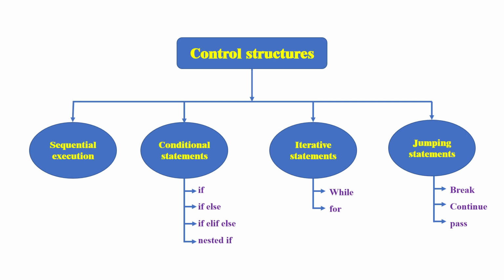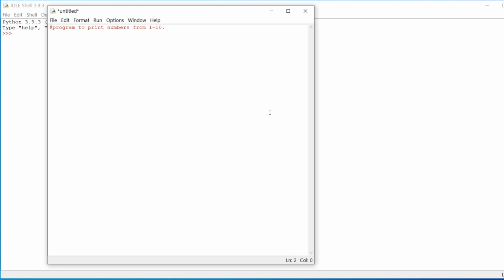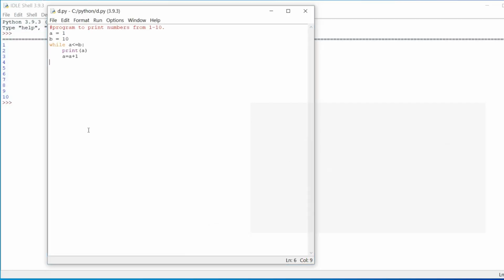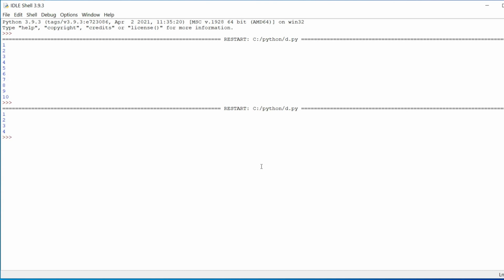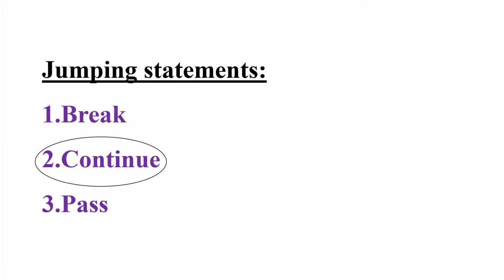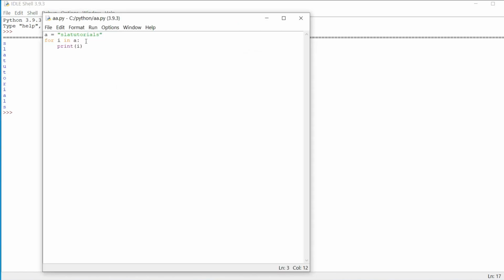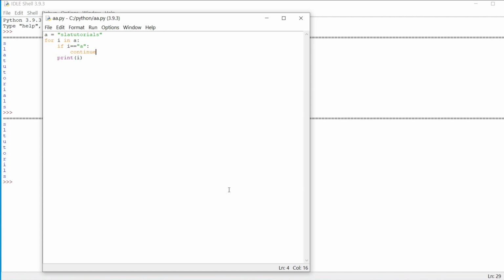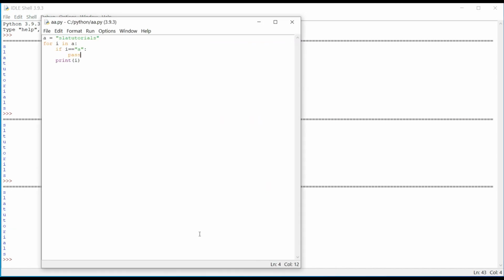break, continue and pass statements in python | jumping statements in python | python for beginners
This video contains the explanation of following python jumping statements:
Break statement
Continue statement and
Pass statement